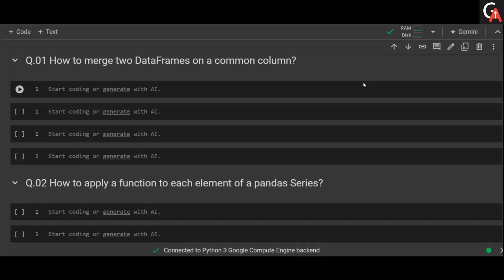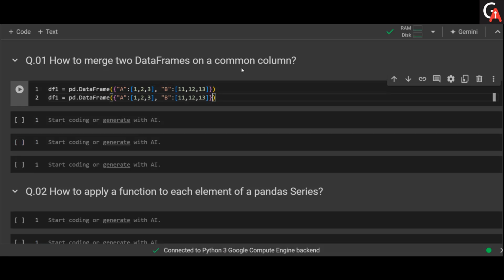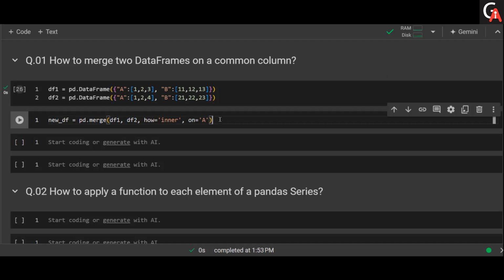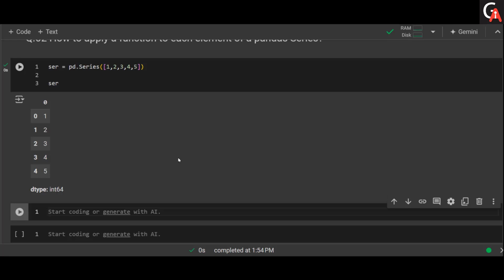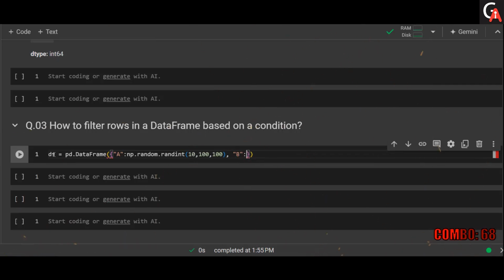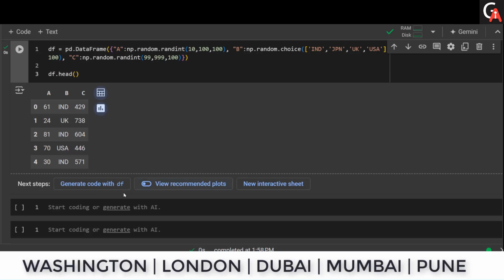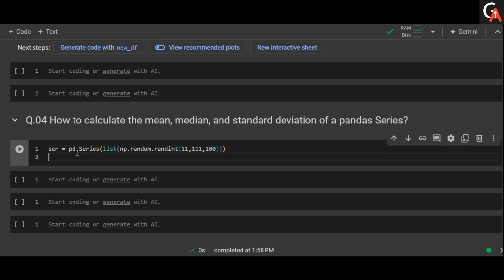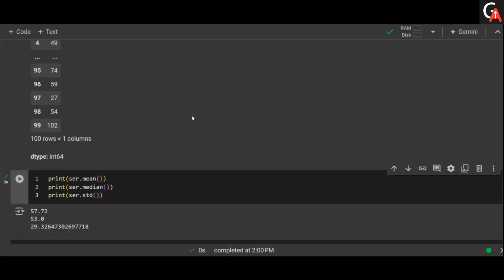Python Interview Questions Set 16 | Python Tutorials In Pune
Crack Python Interview Set 16: Master the essentials with these must-know questions and answers. Elevate your coding game and ace your next Python interview with confidence!